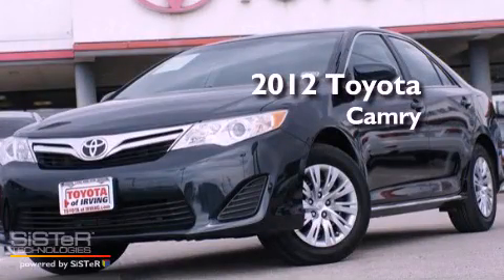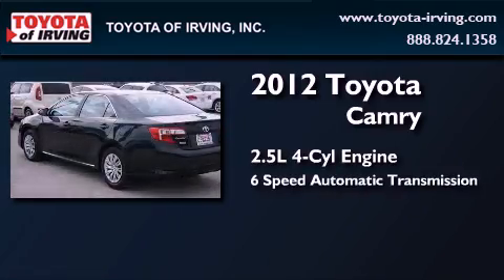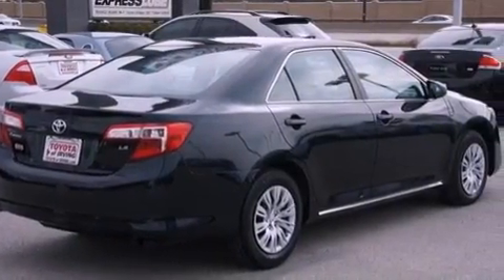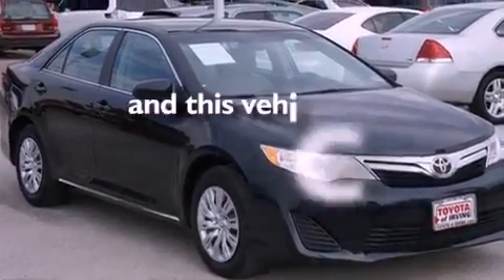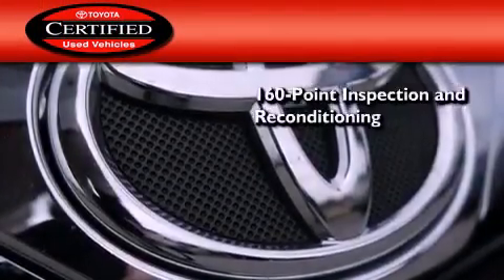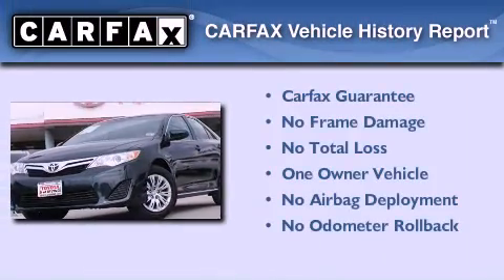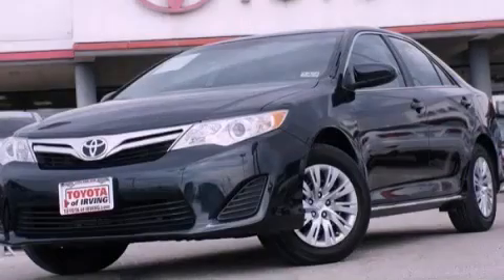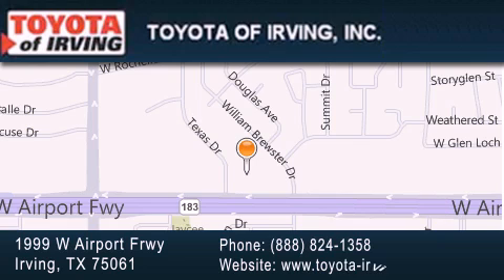2012 Toyota Camry Certified Irving TX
Year : 2012
 Make : Toyota
 Model : Camry
 Engine : Gas I4 2.5L/152
 Trans . : Automatic
 Exterior : Attitude Black Metallic
 Miles : 19,081
 Interior : Light Gray

 1999 W. Airport Frwy

 2012 Toyota Camry Irving TX